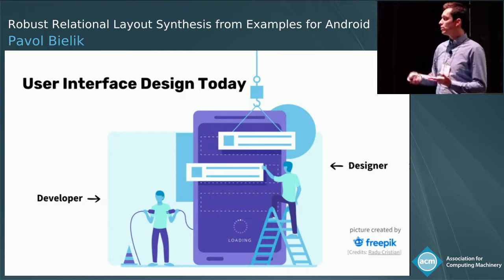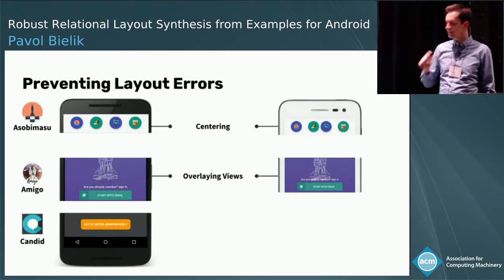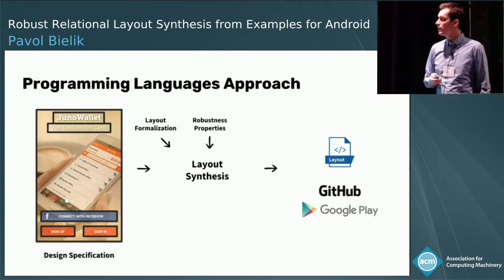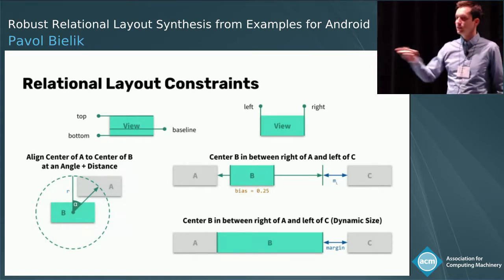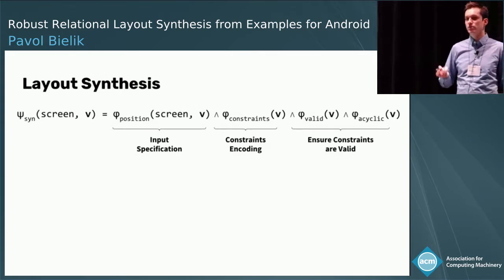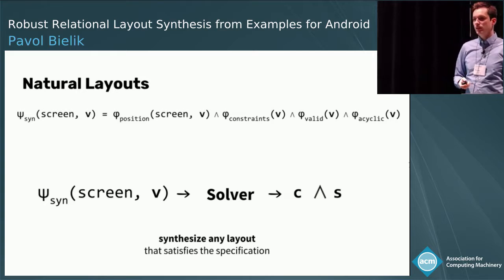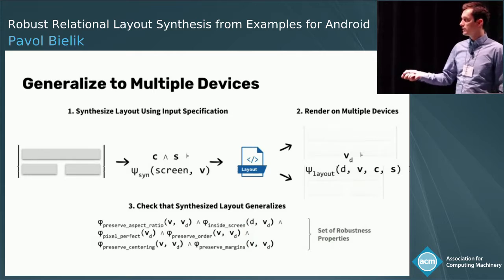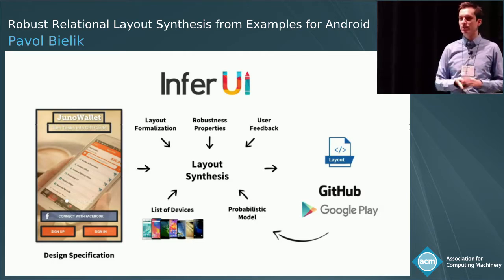Robust Relational Layout Synthesis from Examples for Android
We present a novel approach for synthesizing robust relational layouts from examples. Given an application design consisting of a set of views and their location on the screen, we synthesize a relational layout that when rendered, places the components at that same location.

We present an end-to-end system, called InferUI, that addresses the above challenge in the context of Android. The system is based on the following technical contributions: (i) a formalization of the latest and most efficient ConstraintLayout class, capturing a rich set of relational constraints, (ii) a set of robustness properties designed to prevent common layout generalization errors, (iii) a synthesis algorithm that produces relational layouts that generalize across multiple screen sizes and resolutions, and (iv) a probabilistic model of constraints that guides the synthesizer towards layouts preferred by developers.

Our evaluation shows that InferUI is practically effective: it successfully synthesizes real world complex layouts obtained from top 500 GitHub and top 500 Google Play Store applications, succeeds in 100% of the cases when synthesizing layouts for a single device, and correctly generalizes 92% of the views across multiple devices, all without requiring additional specifications.